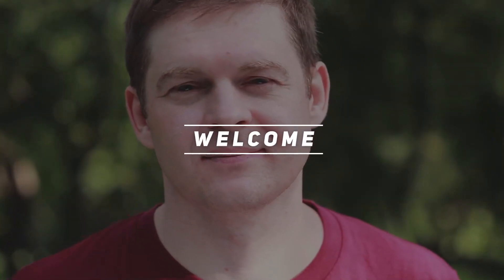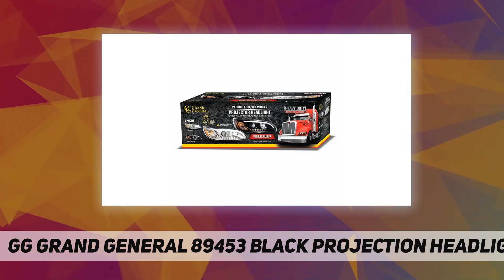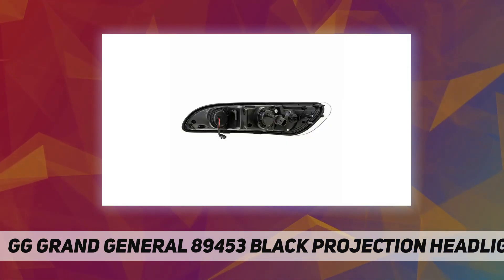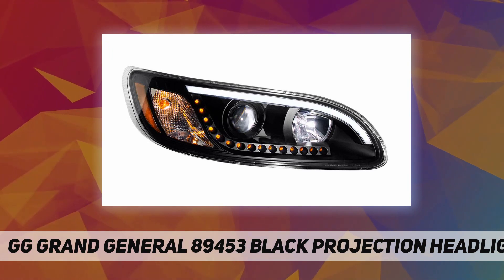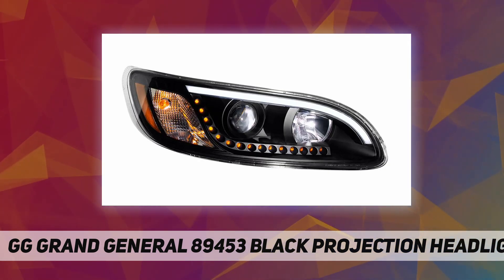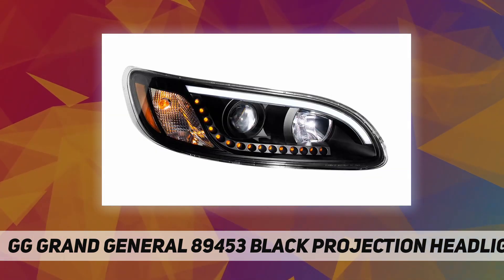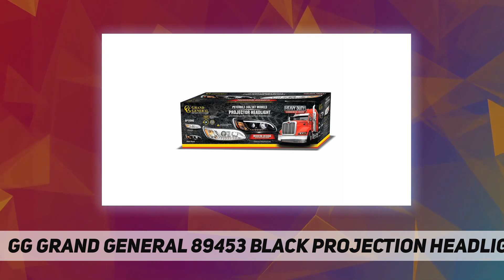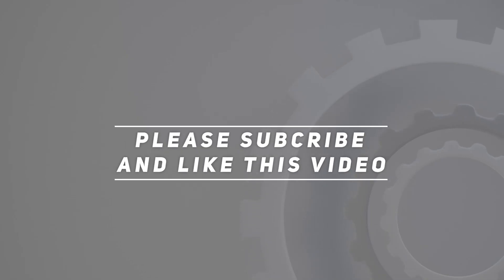GG Grand General 89453 Black Projection Headlight - Review 2023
GG Grand General 89453 Black Projection Headlight